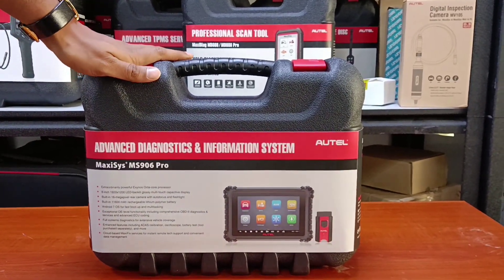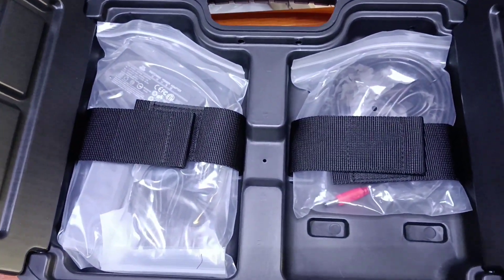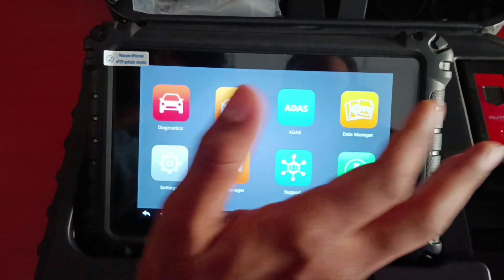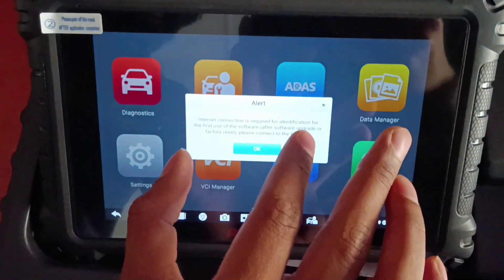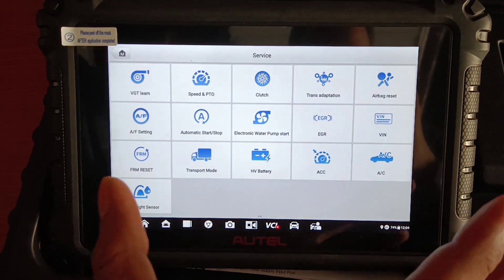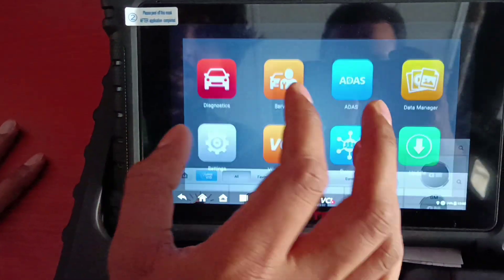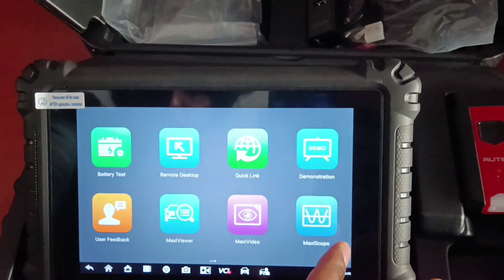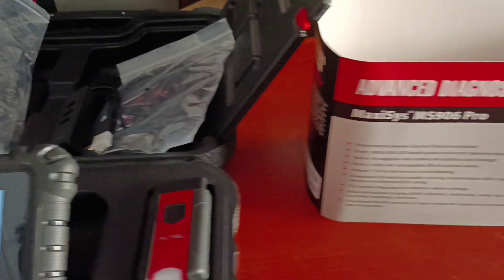Autel MS906 Pro New release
MaxiSYS MS906 Pro is a high-powered eight-inch advanced diagnostic tablet featuring expanded software and cloud-based data and repair services. The MS906 Pro's Octa-core processor, Android 7 operating system, and 128 GB of memory enable the tablet to perform advanced diagnostics, including coding and adaptations, access comprehensive repair information, and conduct battery and electrical system analysis.

0:00- Intro
0:14-unboxing
0:32 - hardware Specifications
0:40 - Software Specifications
2:46 - VCI Connector

Our office : Sharjah , United Arab Emirates